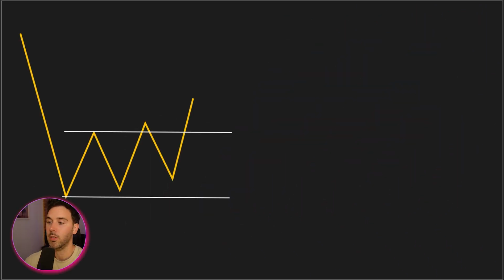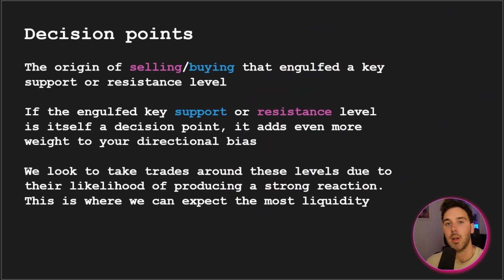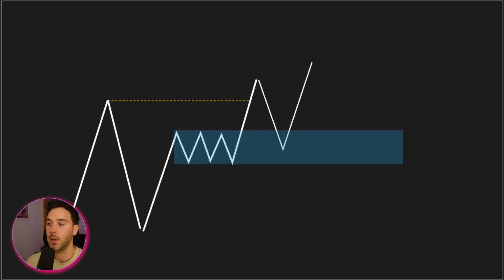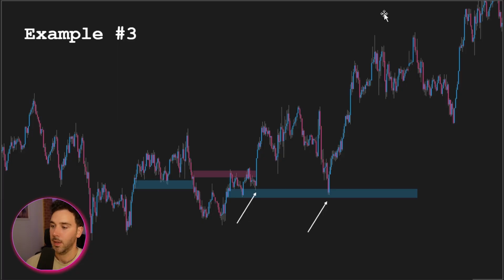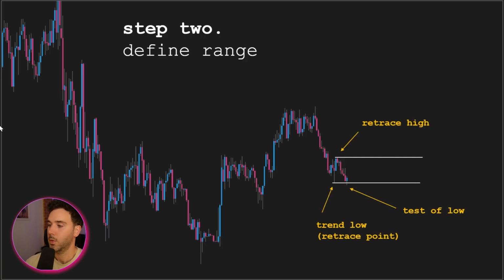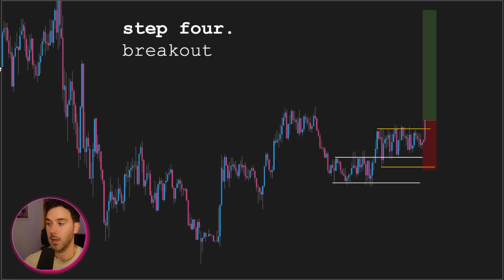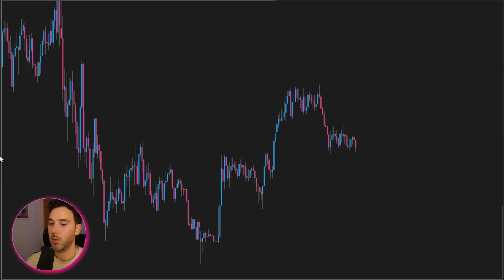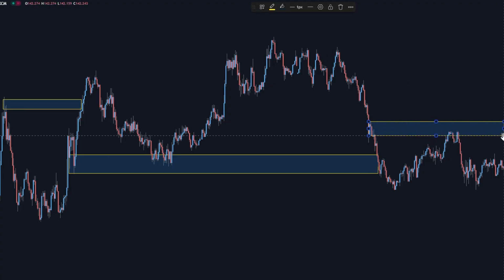How To Build A Price Action Trading Strategy for Intermediates (2/3)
In this video, which is the second part of my price action trading strategy series, we're going to be looking at adding some nuance on top of what we already learned in the first video - which was trading continuations at highs and lows.

We'll look into trading reversal patterns and defining the key levels that we want to trade them at for the best reactions. This is pure price action where we're only looking at the candlesticks to tell us how to trade.

I've been trading price action for over 10 years, nothing else. In this video I'm condensing the most relevant parts that I've learned since 2015 to put everything into a strategy that you can implement whether you're a beginner trader or a bit more experienced.

00:00 intro
00:50 chapter 1 | the pattern
03:50 chapter 2 | defining key levels
10:34 chapter 3 | step by step walkthrough
17:42 chapter 4 | shorts examples
19:57 chapter 5 | summary

🗒️ ABOUT ME:

I'm Matt and I've been trading forex since 2015 and Bitcoin since late 2017. I live in the UK and am now starting to share my experiences from the trading markets on how I became profitable and how I maintain consistency through focusing on trading psychology and self improvement. I trade funded with FTMO, Darwinex Zero and My Funded FX.